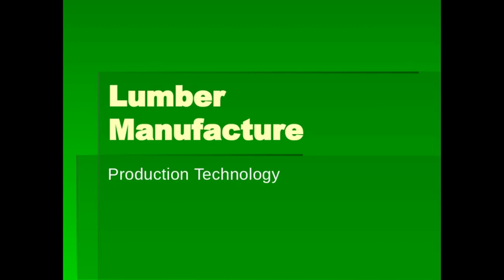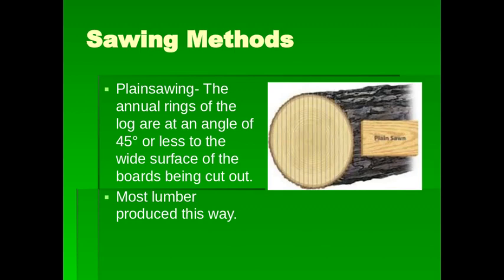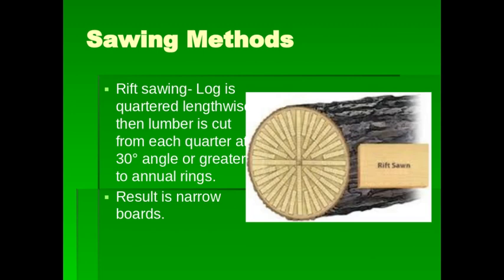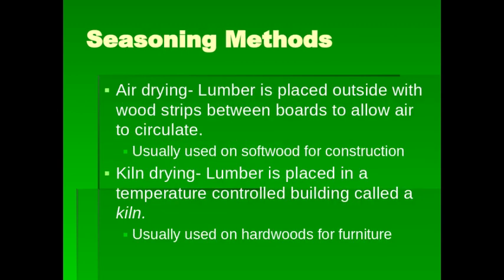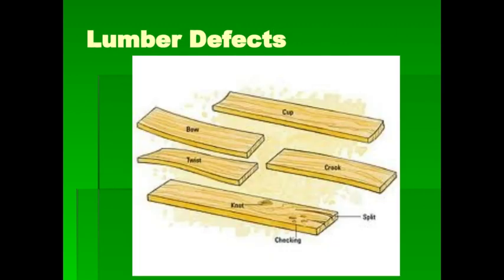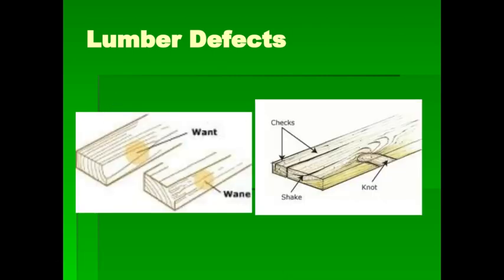Lumber Manufacture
I created this power point to teach my students how lumber is turned from a log into lumber. I created the voice over/video in response to the virtual learning that occurred during COVID.